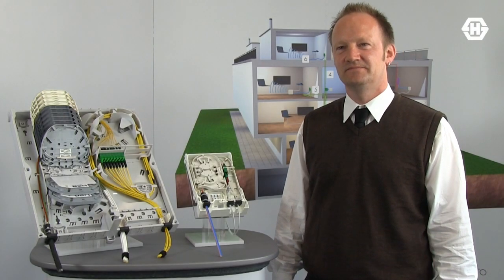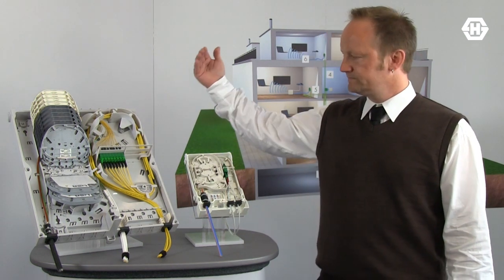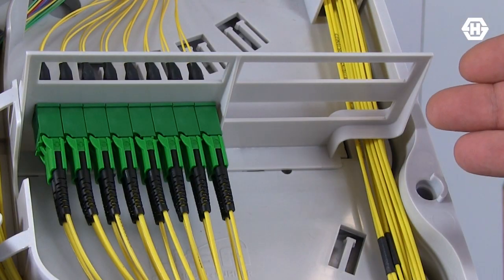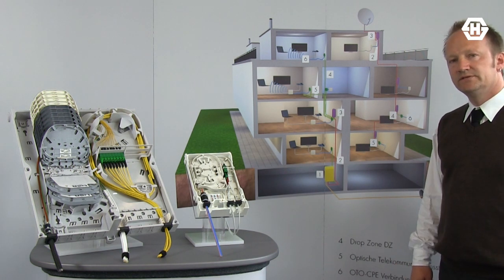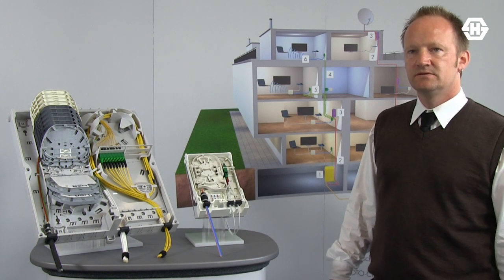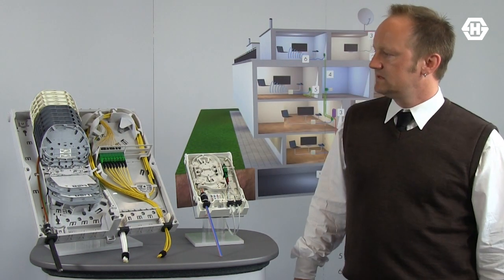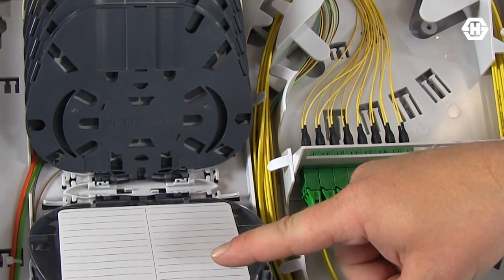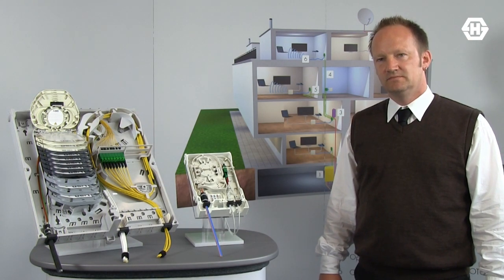OptiBox Portfolio - The fiber optic distribution and termination enclosure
The OptiBox is a fiber optic distribution and termination enclosure, designed for applications as Building Entry Point or Floor Distributors. This video introduces into the portfolio of the OptiBox product range.